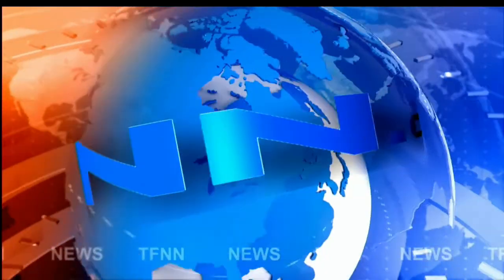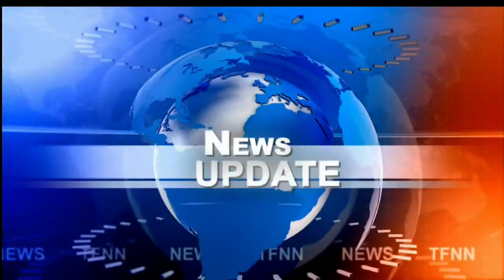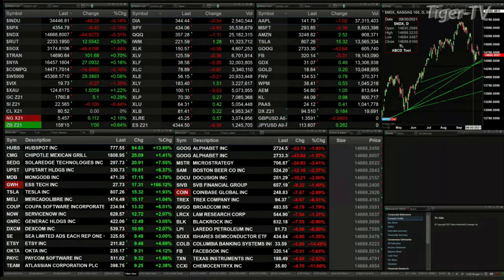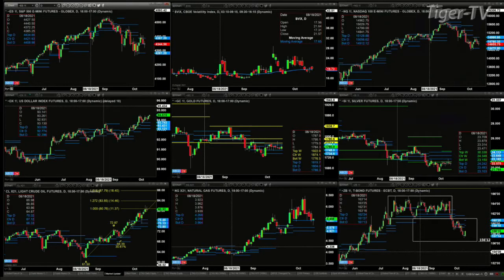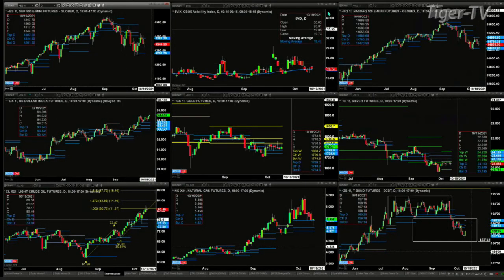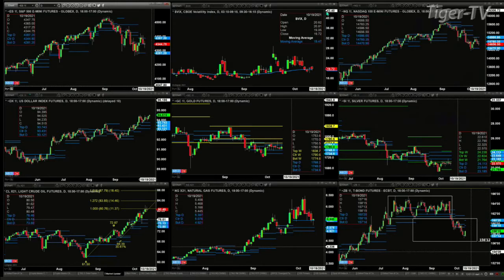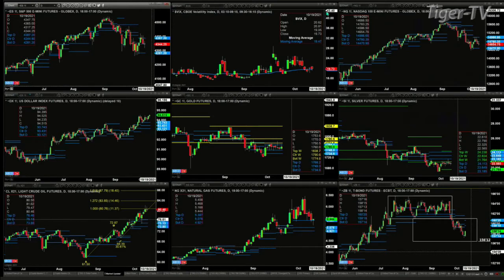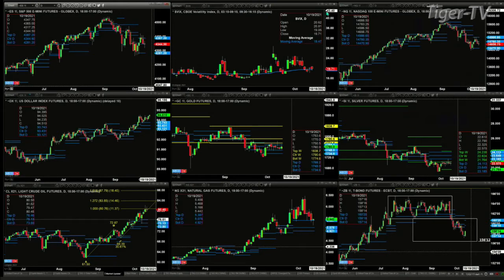October 12th, 1PM ET Market Update on TFNN - 2021